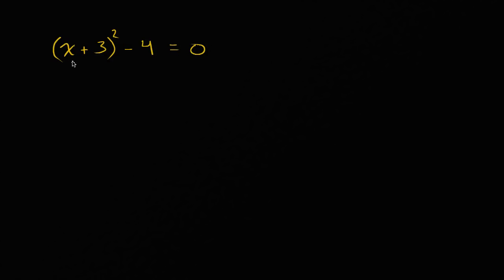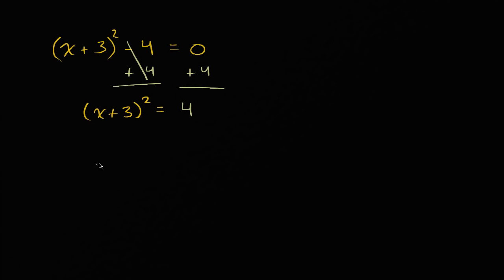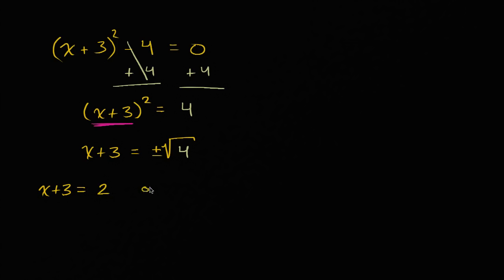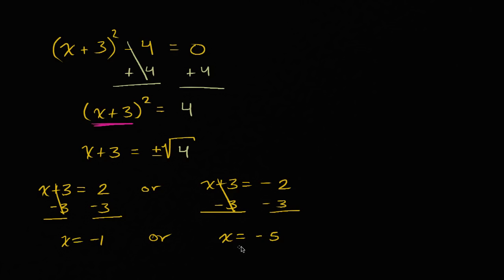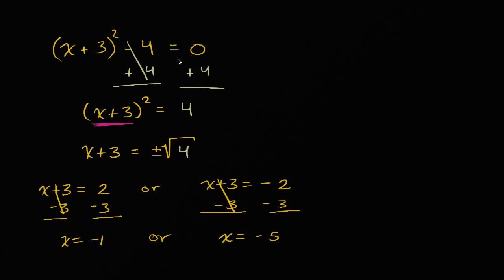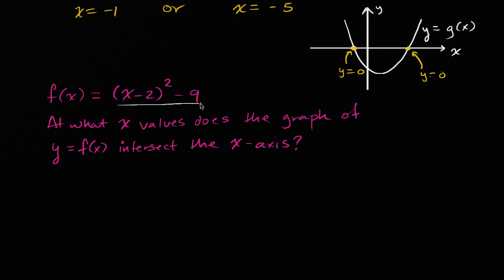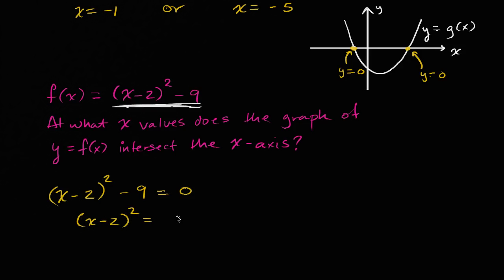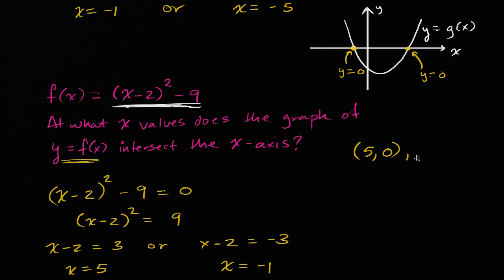Solving quadratics by taking square roots examples | High School Math | Khan Academy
Sal solves the equation (x+3)²-4=0 and finds the x-intercepts of f(x)=(x-2)²-9.